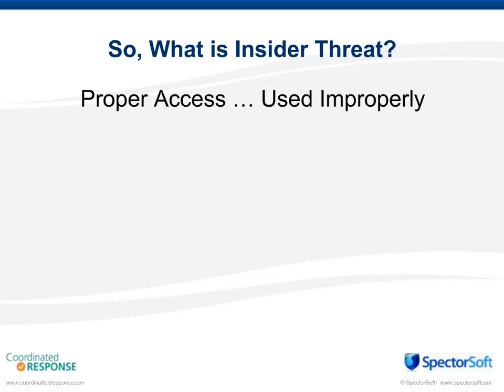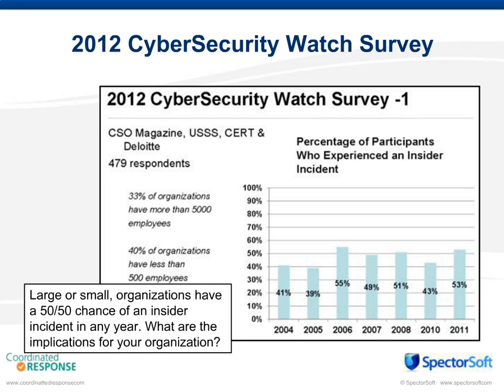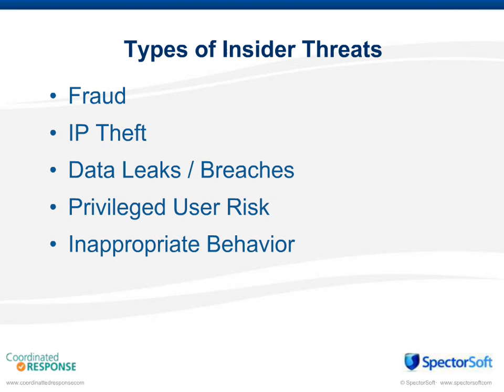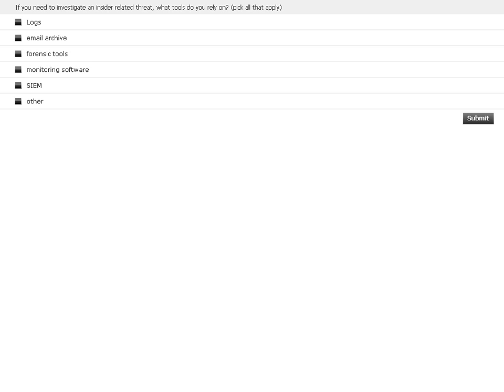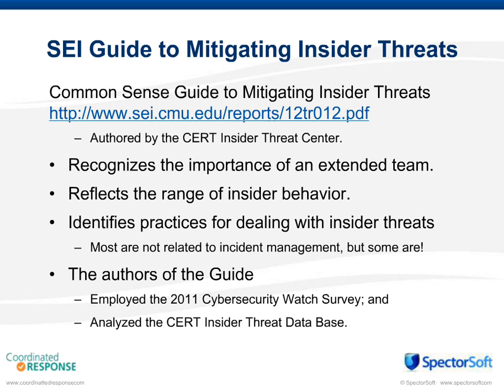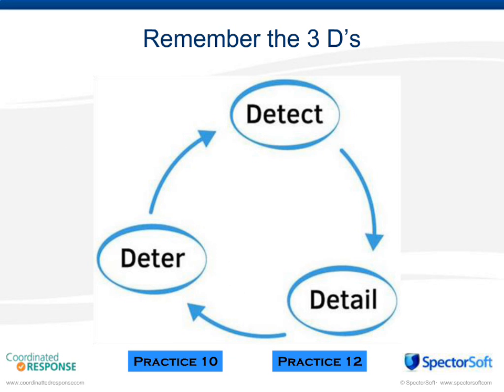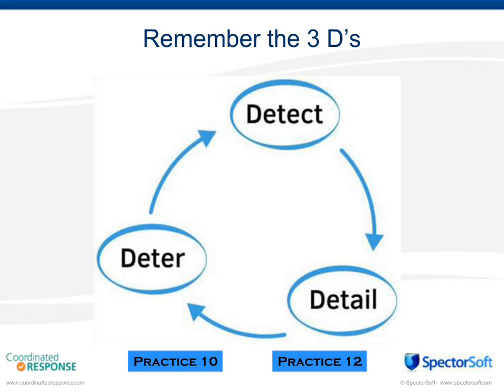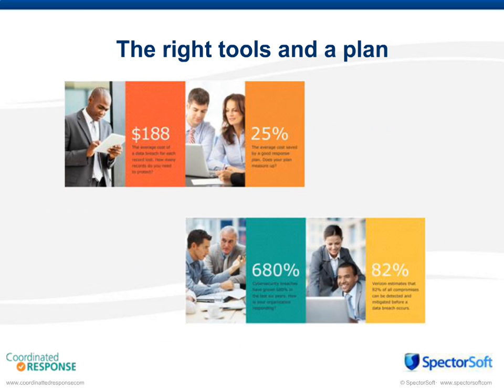Insider Threats: How to Find Them Early & Fix Them Fast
Webinar hosted by DarkReading.com and presented by SpectorSoft  and Coordinated Response detailing effective approaches to detect and address insider threats. Learn best practices from years of hands-on experience and client engagements.